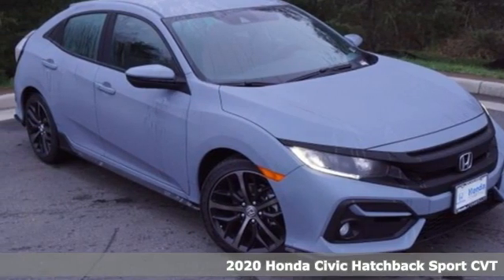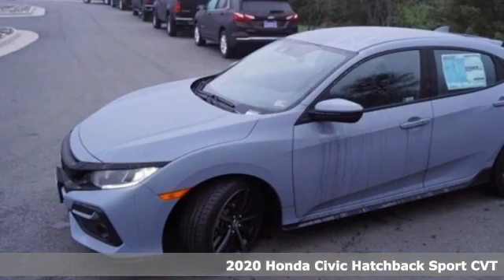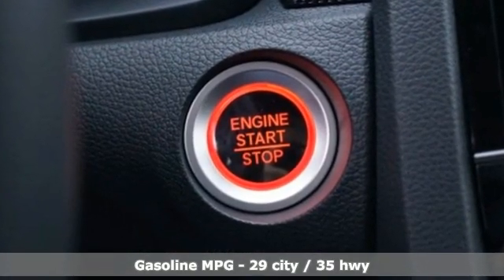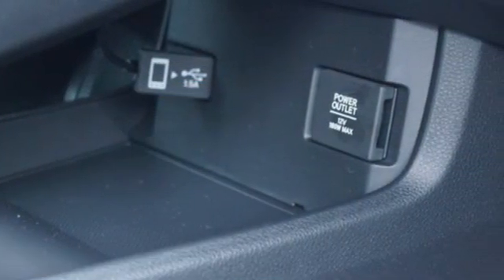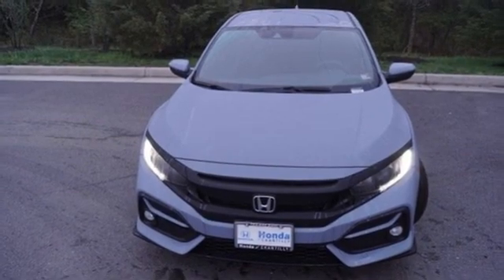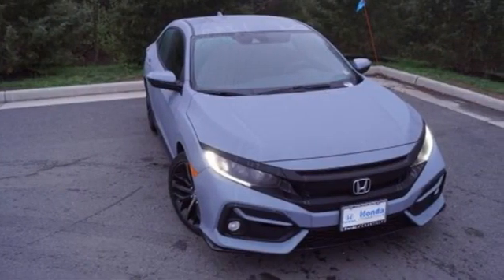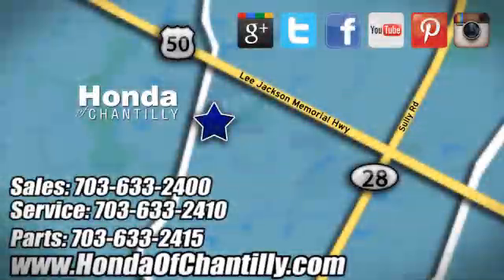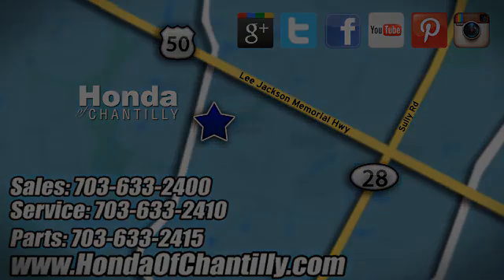New 2020 Honda Civic Centreville Chantilly, DC HCLU219931 - SOLD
Year: 2020
Make: Honda
Model: Civic
Trim: Sport
Engine: 1.5L I4 DOHC 16V
Transmission: CVT
Color: Gray
Interior: Black
Stock #: HCLU219931
VIN: SHHFK7H4XLU219931
Sonic Gray Pearl 2020 Honda Civic Sport CVT 1.5L I4 turbocharged DOHC 16Vbrbrbr29/35 City/Highway MPG We make every effort to provide accurate information but please verify options and price with management before purchasing. All vehicles are subject to prior sale. All financing is subject to approved credit. Dealer installed options are additional. Stock photo colors, options and trim levels may vary. Not responsible for typographical errors. Published price subject to change without notice to correct errors and omissions or in the event of inventory fluctuations. Vehicles may be in transit to dealer. Vehicle photos may not match exact vehicle. Please call to confirm availability status. All prices exclude taxes, title, license, and a $799 documentation fee. Model tested with standard side airbags (SAB). Government 5-Star Safety Ratings are part of the National Highway Traffic Safety Administration (NHTSA). New Car Assessment Program **Based on model year EPA mileage ratings. Use for comparison purposes only. Your mileage will vary depending on driving conditions, how you drive and maintain your vehicle, battery pack age/condition, and other factors.

Address:
4175 Stonecroft Boulevard